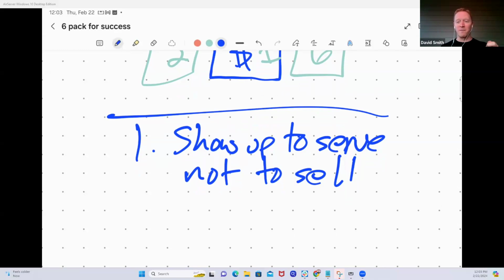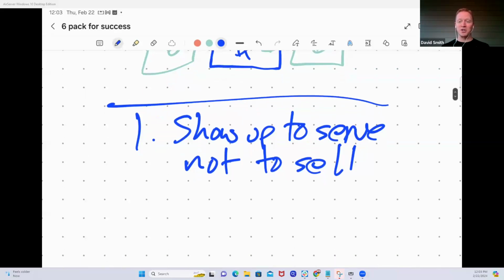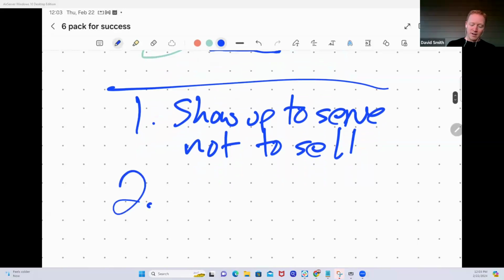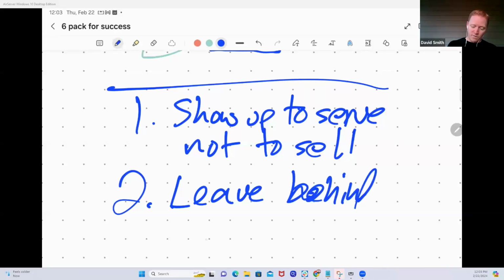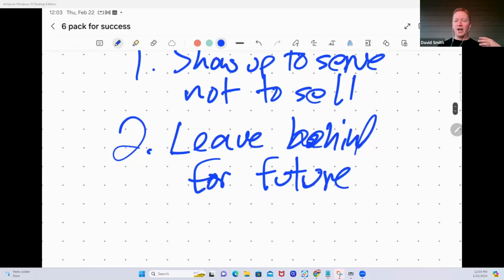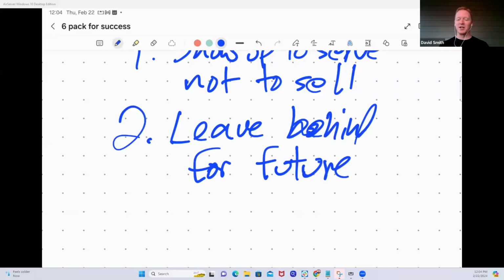How To Turn 1 Lead into 6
Today we're going a bit old school. While we've mostly focused on digital marketing in the past, this video will explore some traditional methods you can use to boost your leads without spending any extra money!